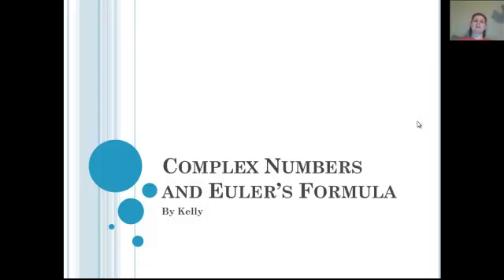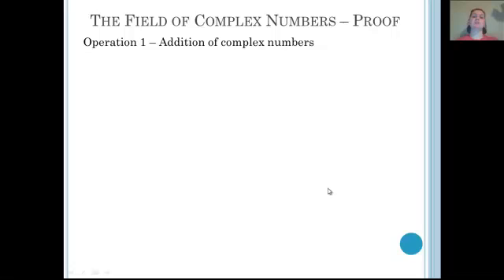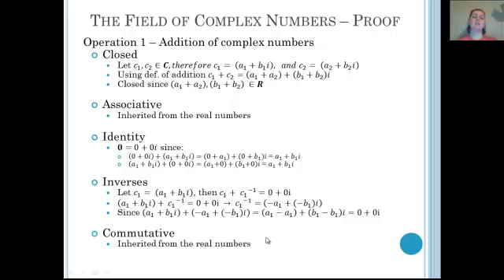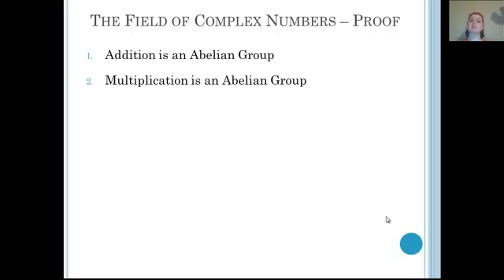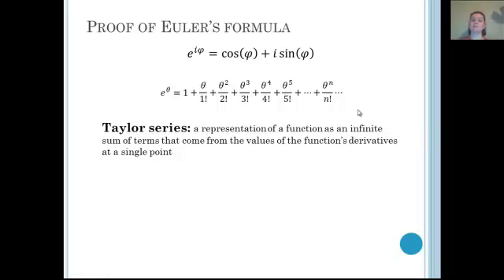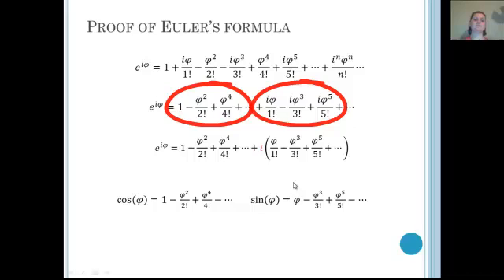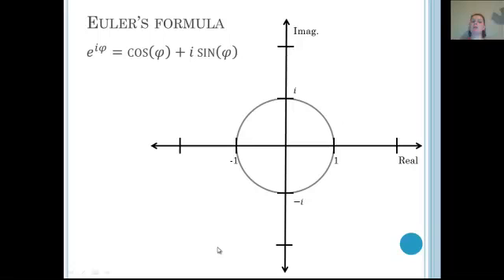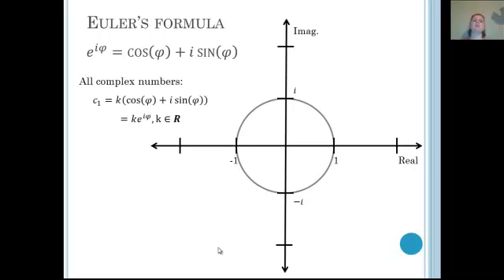Euler's Formula: Proof and Geometric Interpretation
A presentation by Kelly McCurry from Augustana College in May 2015.